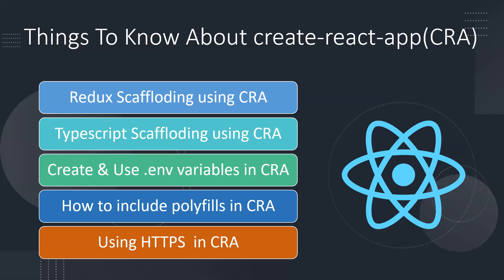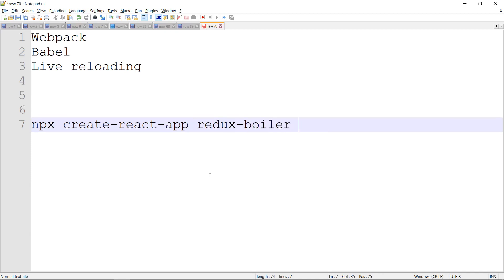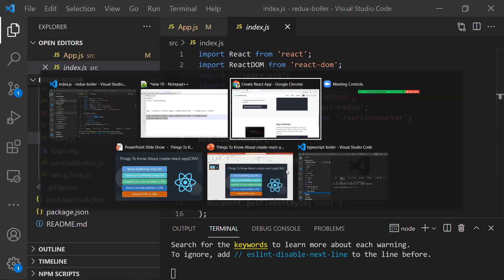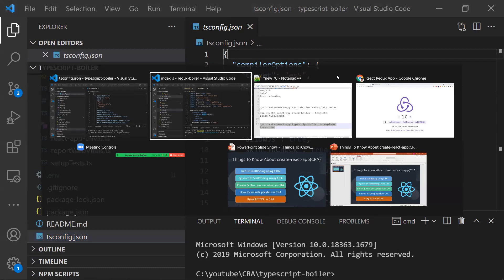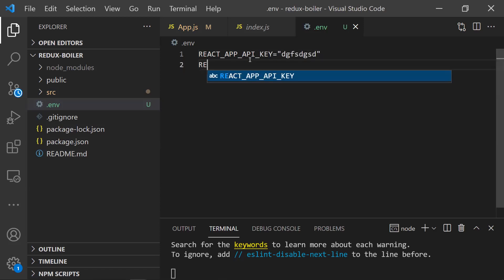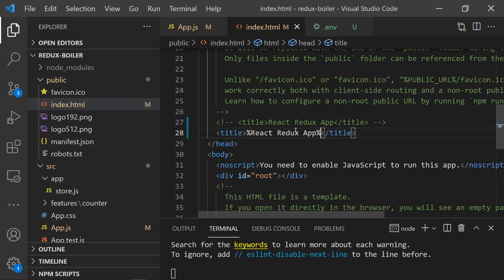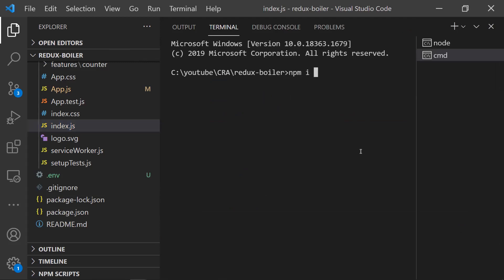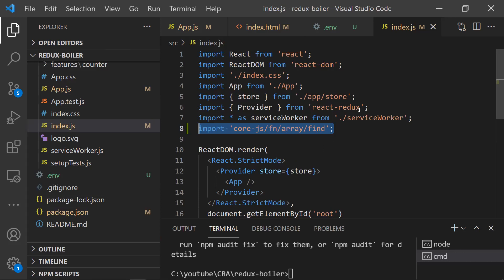Interesting Points About create react app | CRA